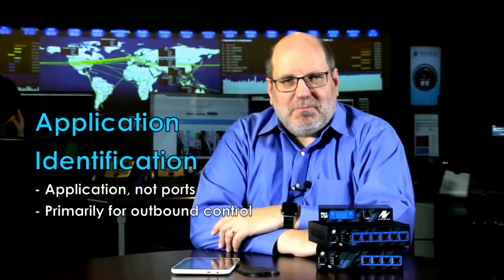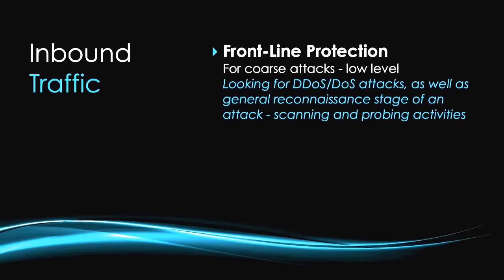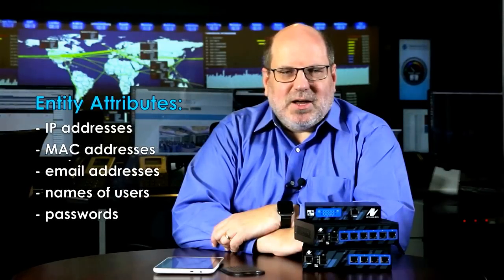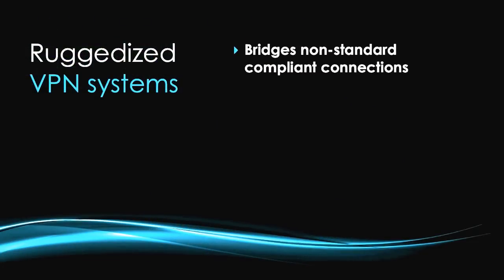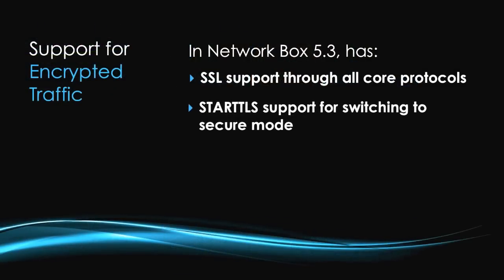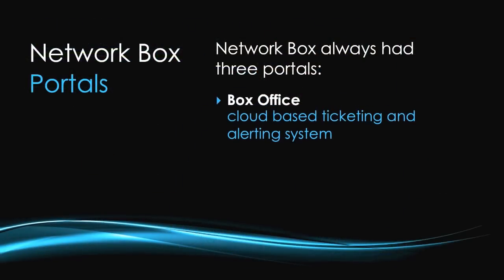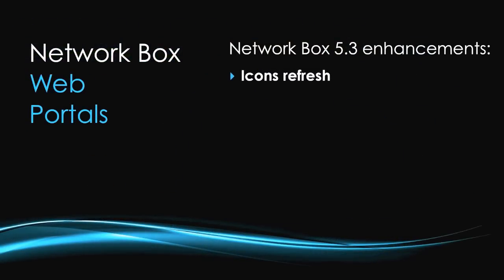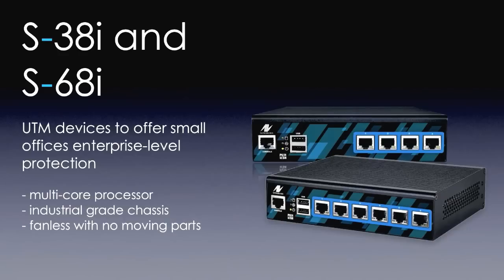Network Box 5.3 - Features Overview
Network Box 5.3 features overview, with Mark Webb-Johnson, Network Box's Chief Technology Officer.